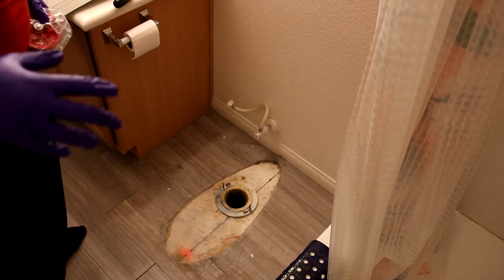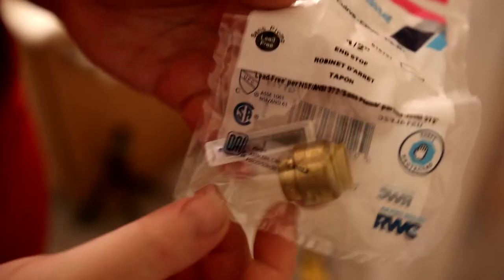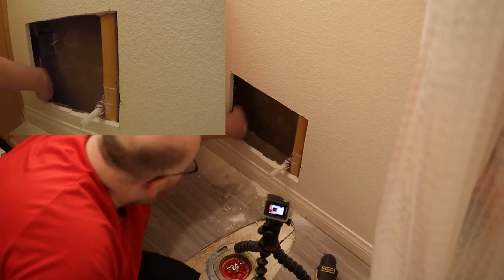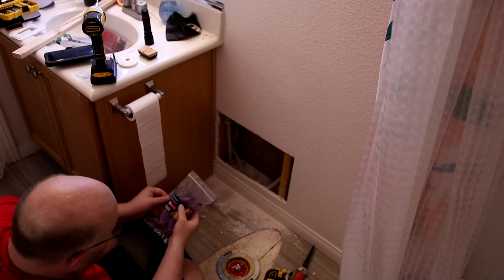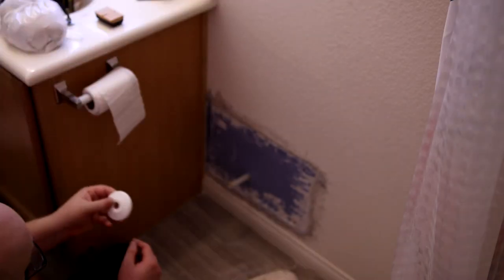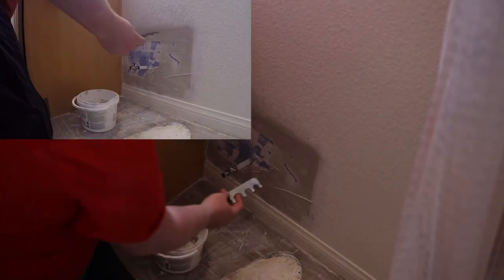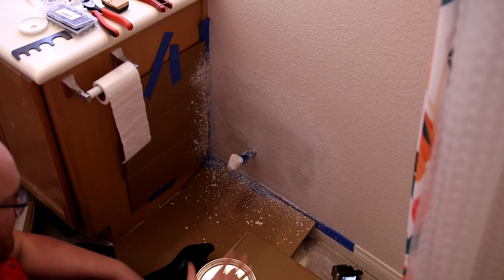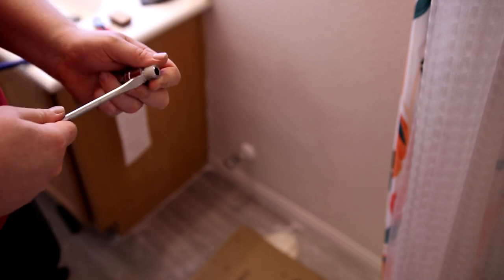Moving A Toilet Water Supply Angle Stop Valve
Holdrite Stub Out Pex Bend Pipe Support
Holdrite 20 in. Support Bracket
IWISS Pex Pipe Crimping Tool kit
IWISS 1/2-Inch PEX Pipe Crimp Copper Rings
IWISS PEX-1210C PEX Crimp Ring Removal Tool
SharkBite 23058LF PEX Chrome Plated Angle Stop
SharkBite 1/2" Pex End Cap
IWISS Pex SharkBite Removal Tool
YOST Vises 750-DI
Vaughan TC224 24-Ounce Commercial Ball Pein Hammer
Irwin Tools Combination Square
Homax Orange Peel Wall Texture
Goldblatt Folding Drywall Saw
DEWALT 20V Max XR Cordless Drill Combo Kit
DEWALT Screwdriver Bit Set
Oatey 33402 Mechanical Test Plug Gripper (3")
Oatey 33403 Plastic Plug Gripper (4")